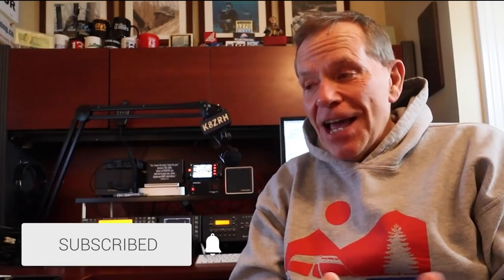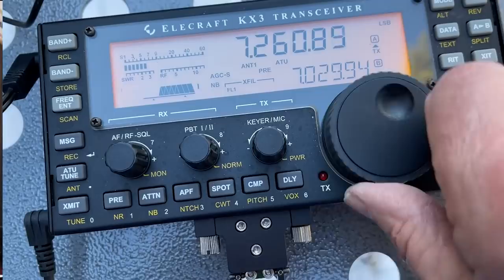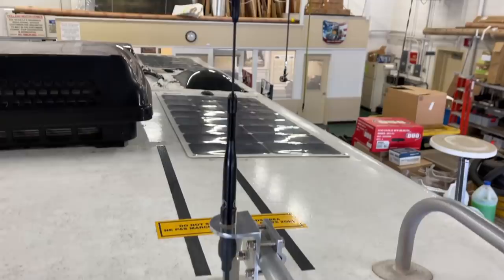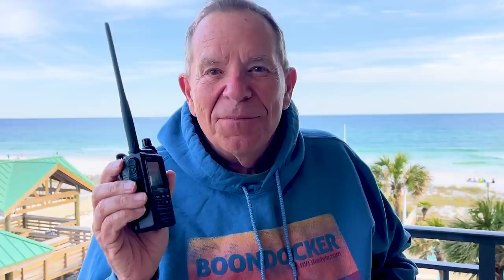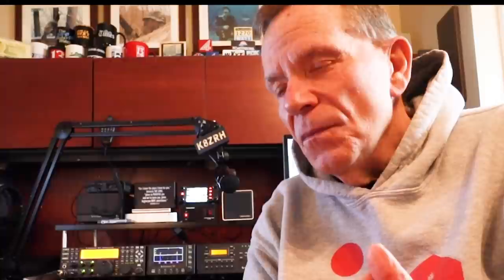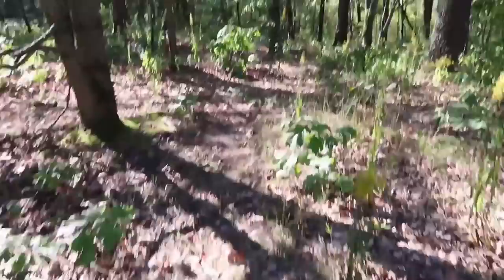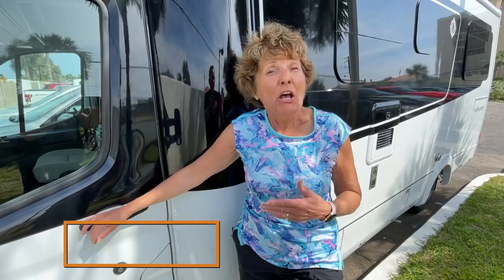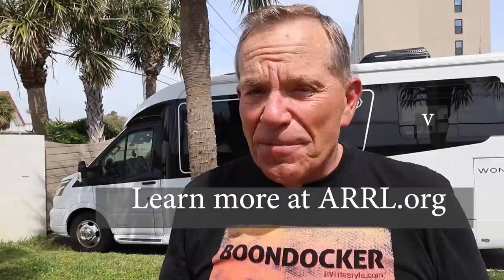Amateur Radio for the RVer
Time to flip on the transmitter and chat! A lot of viewers have asked for a video on my HAM radio setup and what equipment it takes to operate. Join in as I cover my setup, licensing, digital operations, and what it takes to be a HAM operator. Read more about my gear and how amateur radio works

We would really, really appreciate it! And if you do, click that little bell icon to be notified when new videos are released.

Curious about our RV? This is the one we have - a 2020 Leisure Travel Vans Wonder RTB model

Seven Day Adventure Guide to Adirondack Park and the Finger Lakes region of NY
Seven Day Adventure Guide to the Florida Keys and Key West